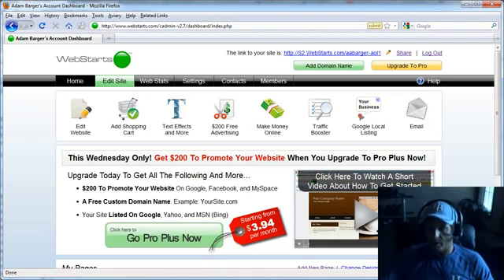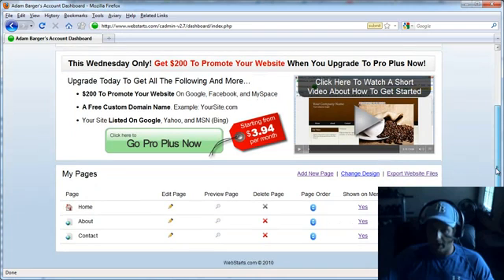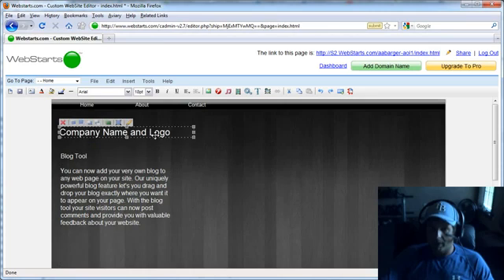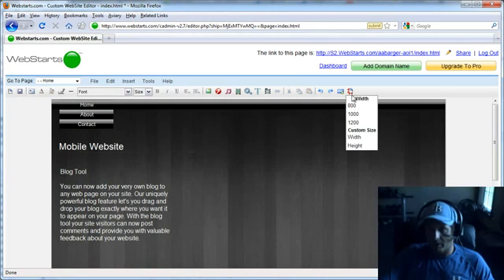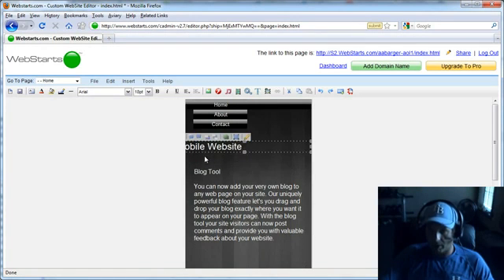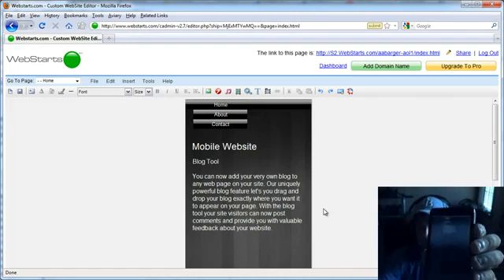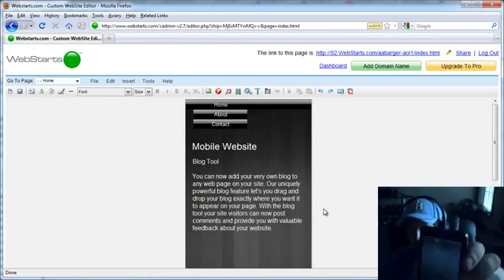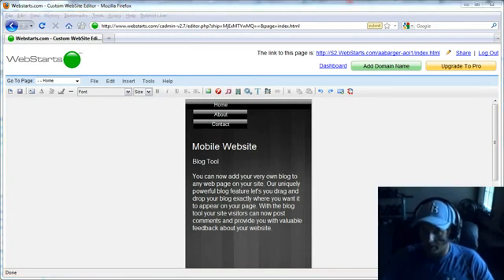Website To Mobile Phone - How To Make Website For Mobile Phone (Web Design)